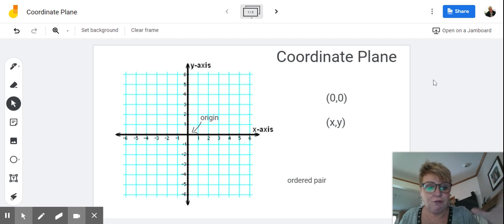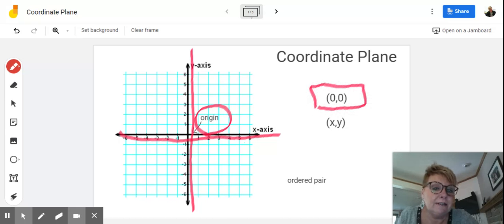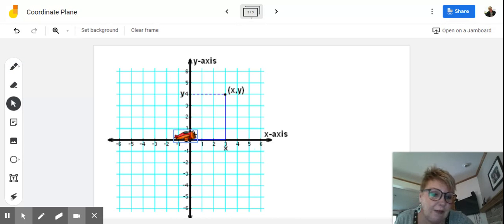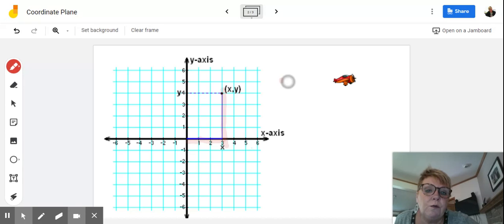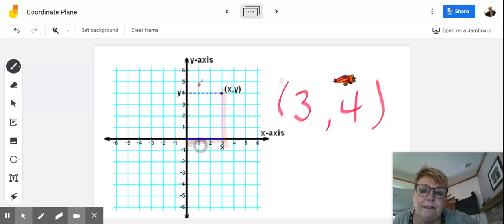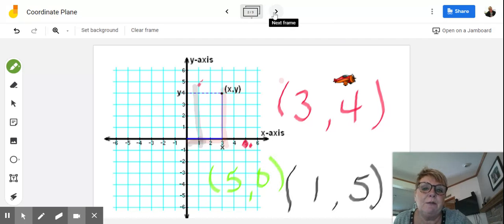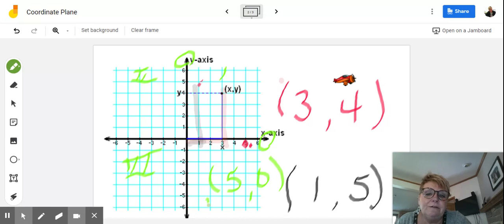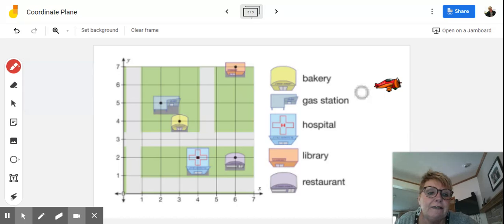Coordinate Plane -U 9 L 1